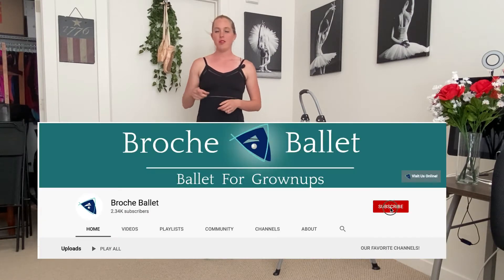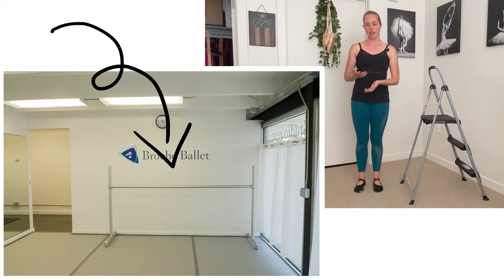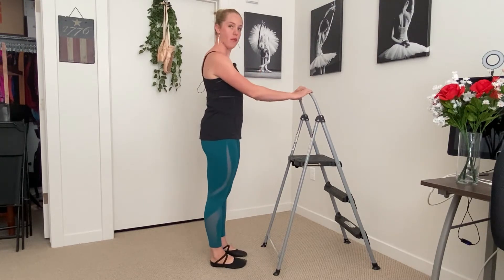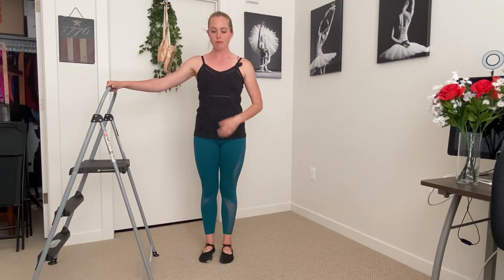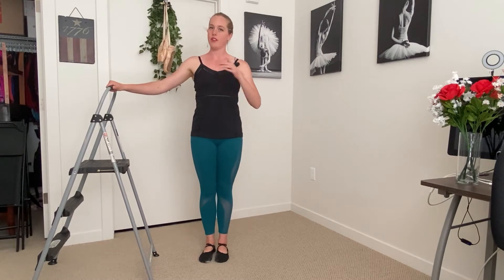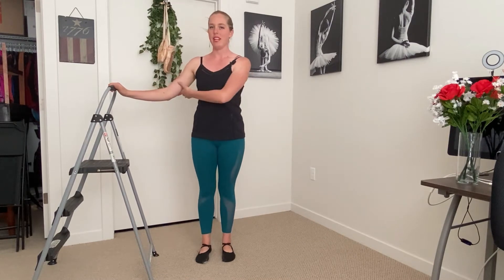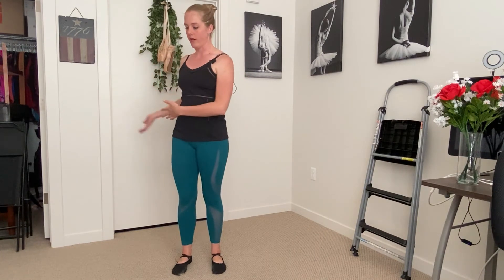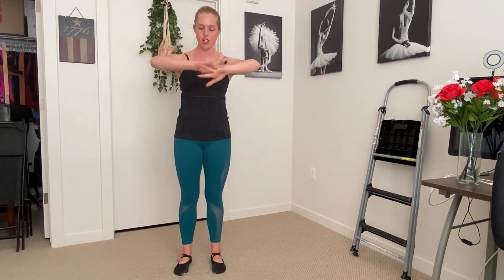Dreaming of Starting Ballet? What to Expect in Your First Class! | Broche Ballet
✨ Thinking of starting ballet for the first time? We're so excited, but we know it can be intimidating! In this video, we paint a picture of what to expect in the studio -- where to stand, class etiquette, and what kinds of things we do in class!

* Be sure to check out our YouTube Playlist for all of our favorite videos to help you get ready for your first ballet class!

* Want even more detail? Our Ultimate Beginner’s Guide Video Course -- Learn detailed beginner fundamentals from scratch. Start at the very beginning! (hint: Scroll to the bottom for your free downloadable vocabulary sheet!)

‼️ UPDATE: Our Denver studios have permanently closed due to COVID, but the good news is that we’re now a virtual ballet school! ‼️

👋 Meet Julie with an online private lesson!

🩰 Journey to Pointe Video Course & Consultation -- Work towards your first pair of pointe shoes!

✨ Ultimate Beginner’s Guide Video Course -- Learn detailed beginner fundamentals from scratch. Start at the very beginning!